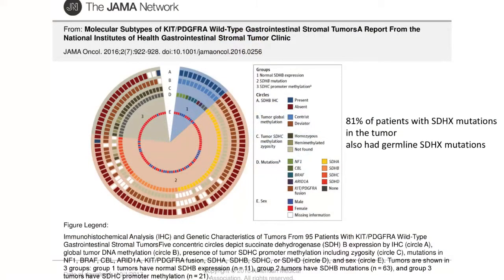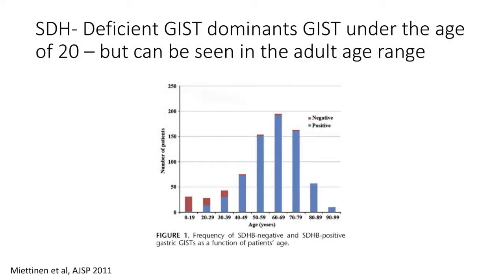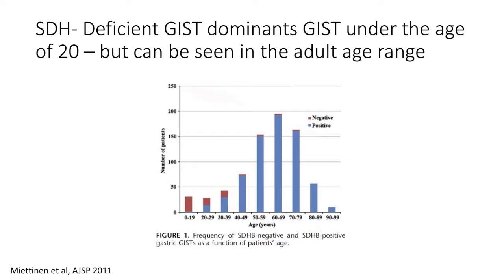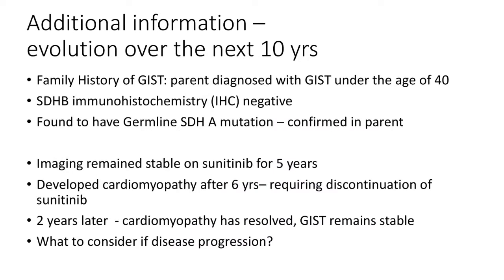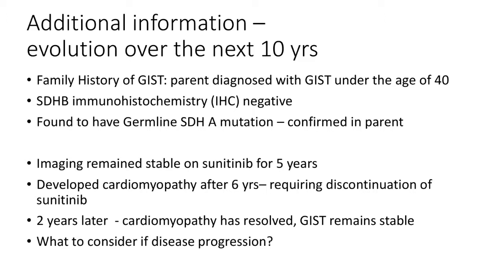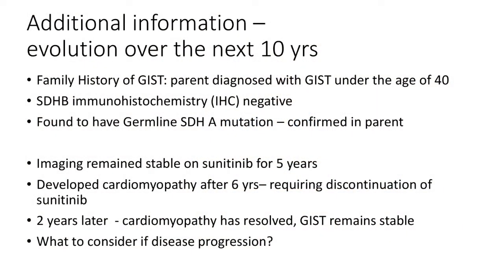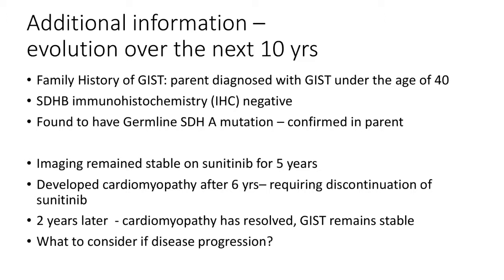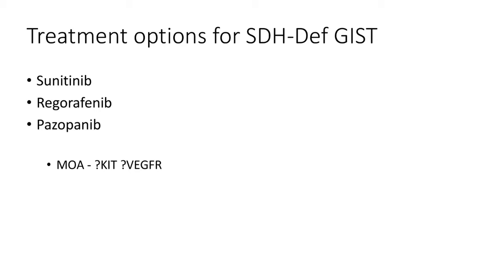SDH-Deficient GIST Case Presentation by Suzanne George, MD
Life Fest 2018

SDH-Deficient GIST Case Presentation by Suzanne George, MD from Dana-Farber Cancer Institute

Dr. George shares an overview of SDH-Deficient GIST and a case review.